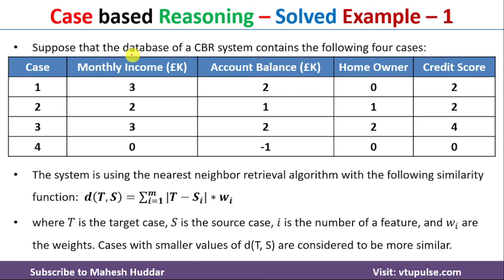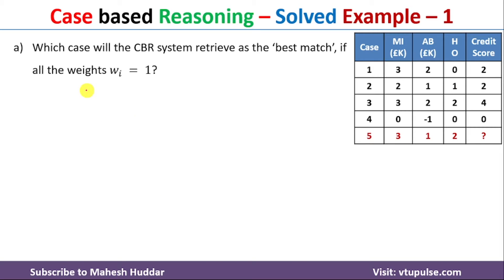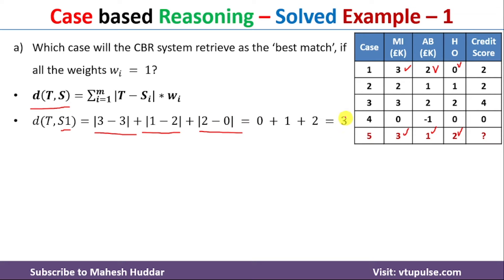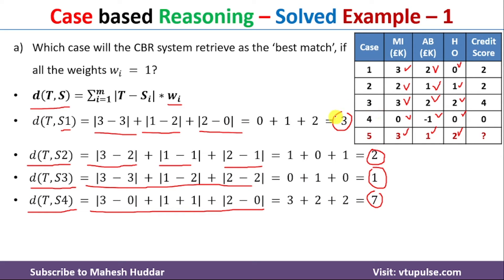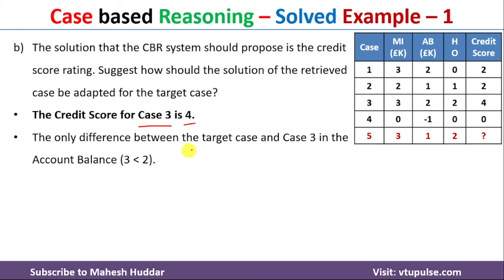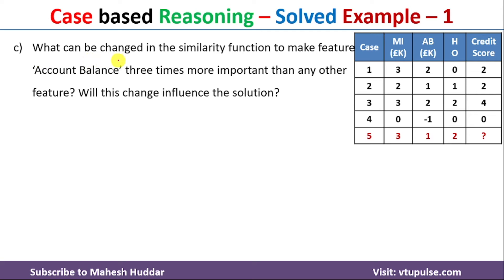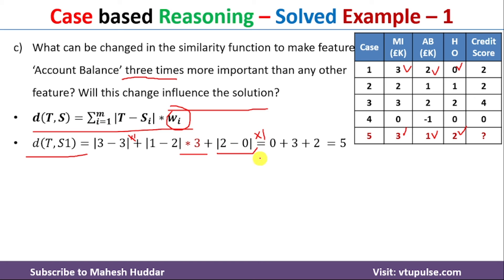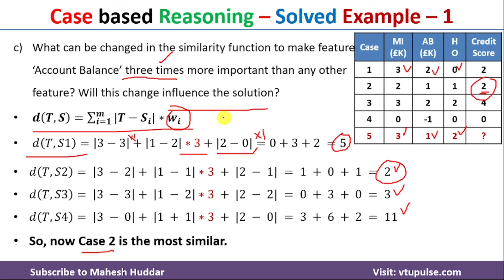Case Base Reasoning Solved Example | CBR Solved Numerical Example | Machine Learning Mahesh Huddar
Case Base Reasoning Solved Example | CBR Solved Numerical Example | CBR System Example in Machine Learning by Mahesh Huddar

The following concepts are discussed:
Case Base Reasoning,
cbr solved the problem,
cbr solved example,
CBR Solved Numerical Examples,
CBR System Example,
CBR Example in Machine Learning,
CBR in Machine Learning,
CBR System in Machine Learning,
similarity measure in machine learning,
case based reasoning in artificial intelligence